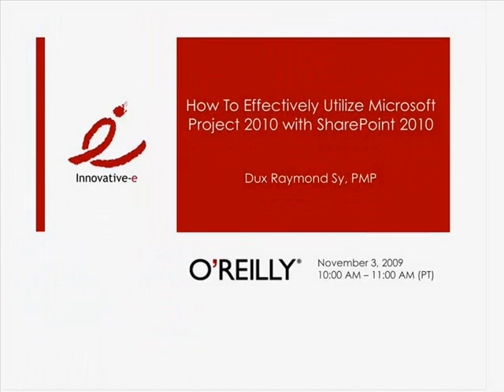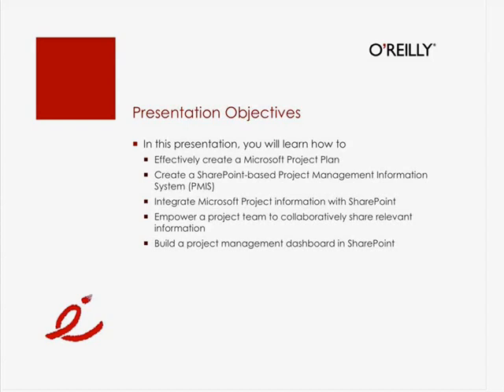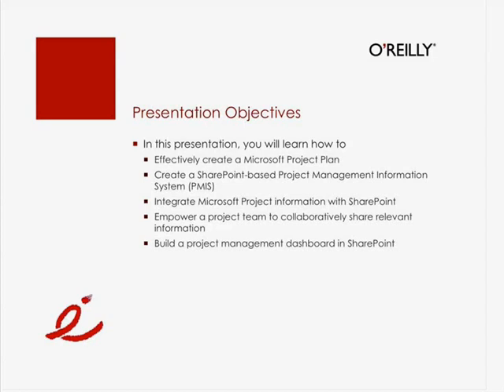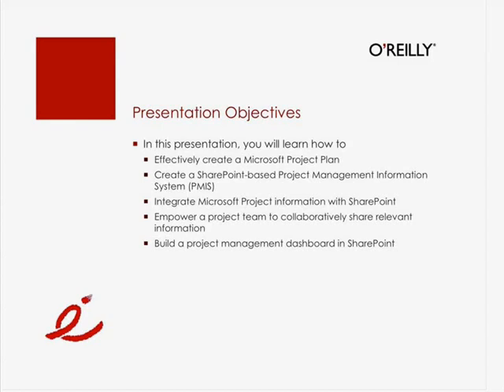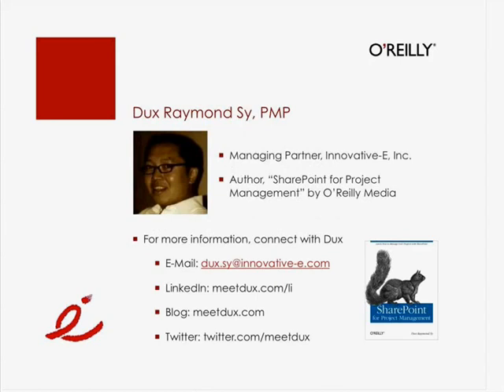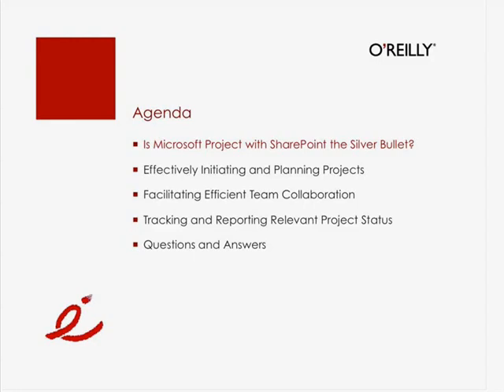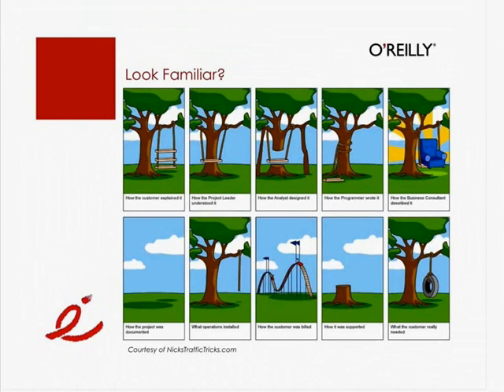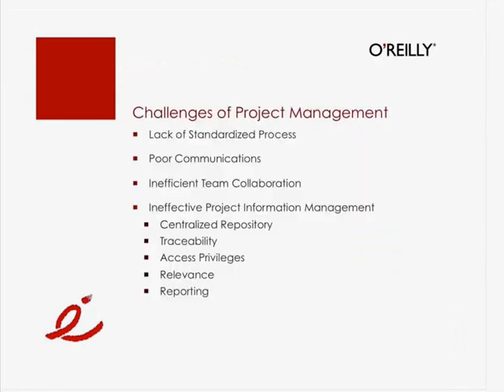O'Reilly Webcast Preview: How to Effectively Utilize Microsoft Project 2010 with SharePoint 2010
This is a 10-minute preview of the full webcast. Microsoft Project is a project management tool widely used by project managers today. Its' ability to support project managers to define a schedule, assign resources to tasks and track project status has been instrumental in contributing to project success. However, it can be a challenge for a project manager to share project information and collaborate with the project team with Microsoft Project alone. Microsoft SharePoint 2010 can complement Microsoft Project 2010 and address this gap.